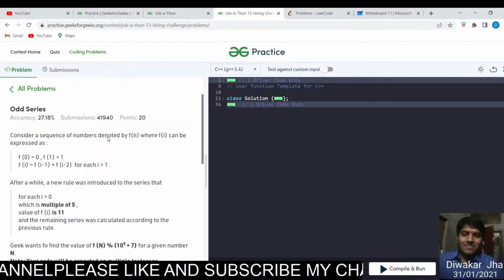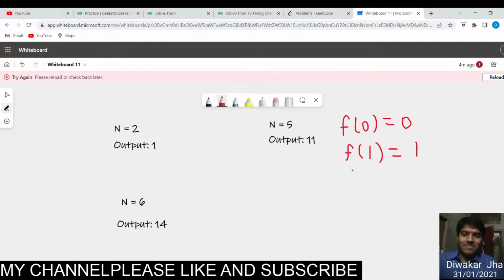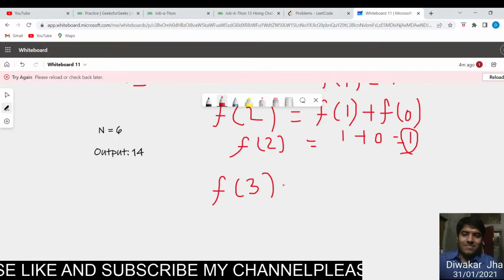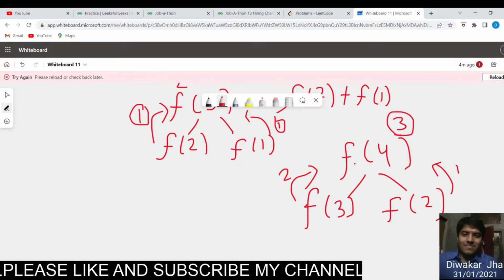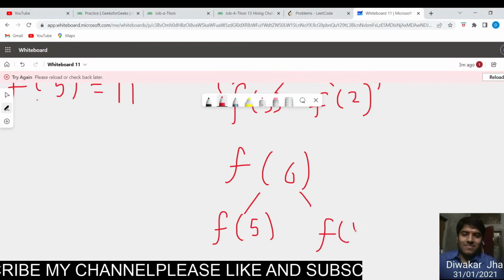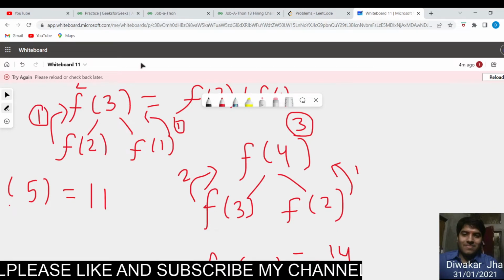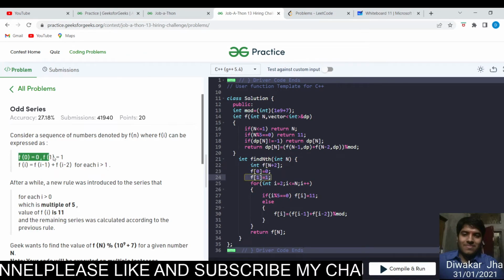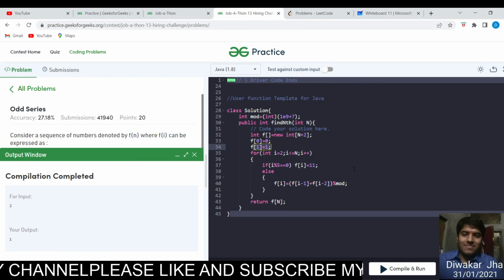Job-A-Thon 13 challenge GFG